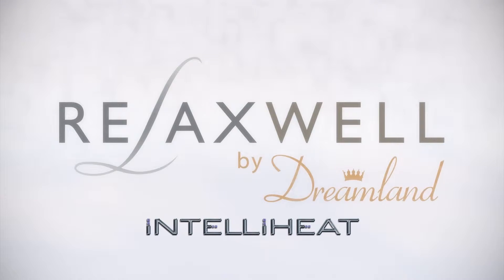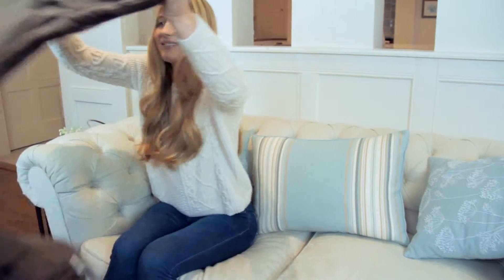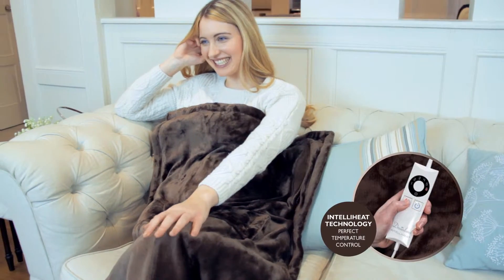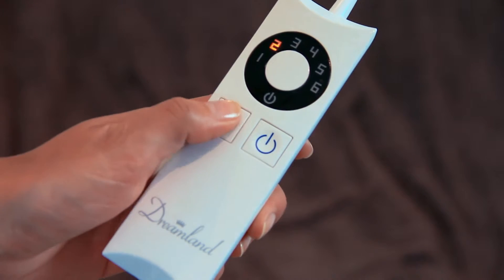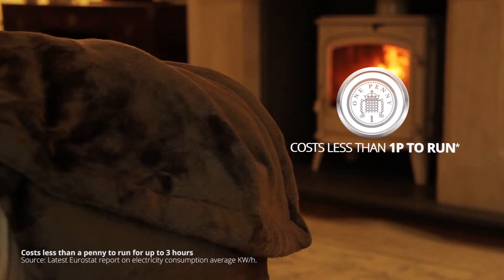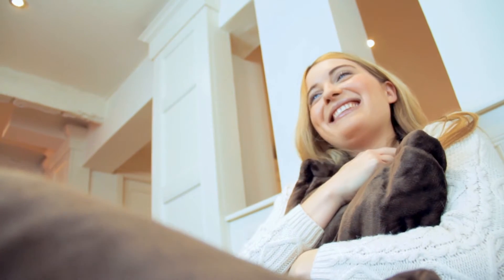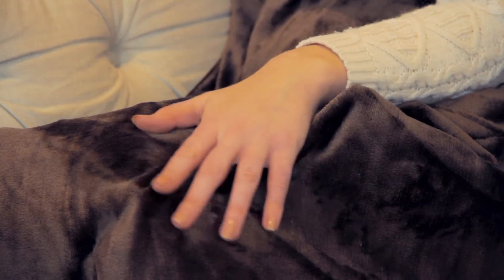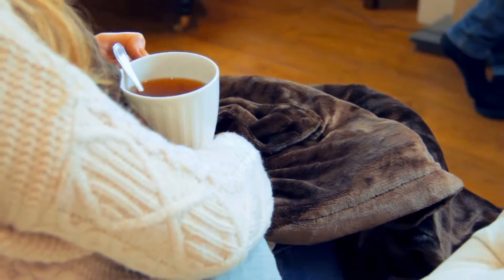Dreamland Heated Velvet Lap Blanket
Relaxwell by Dreamland Luxury Heated Lap Blanket comes with a unique snuggle pouch to keep cold hands warm. Fast heat up in minutes and costs less than a penny to run.